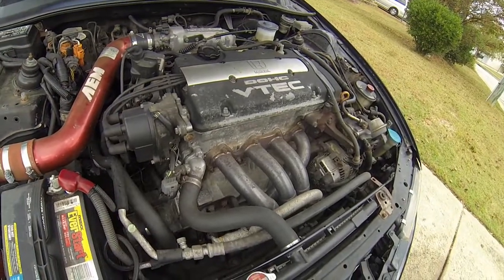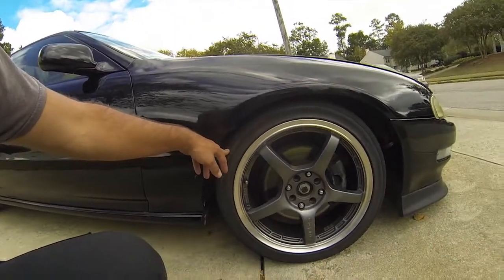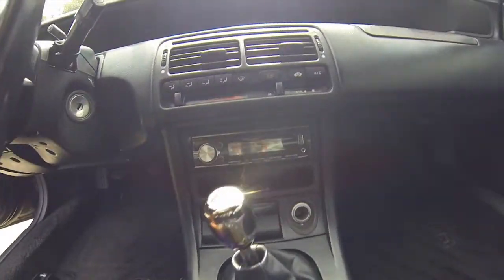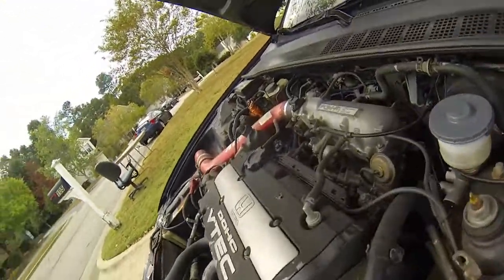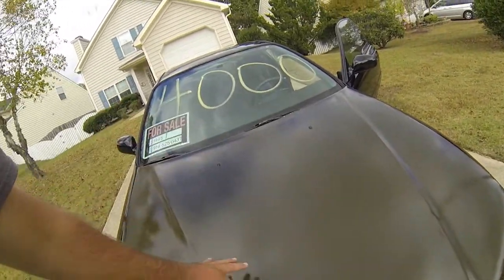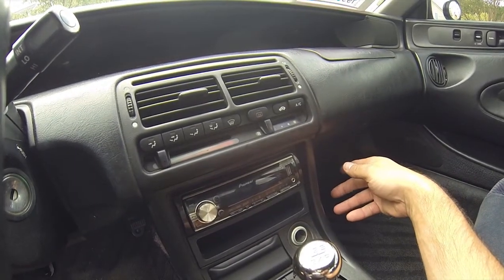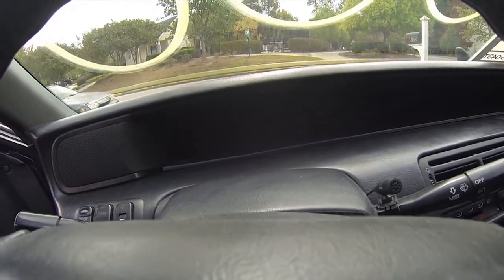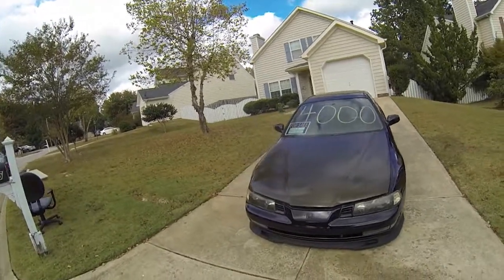1995 Honda Prelude For Sale